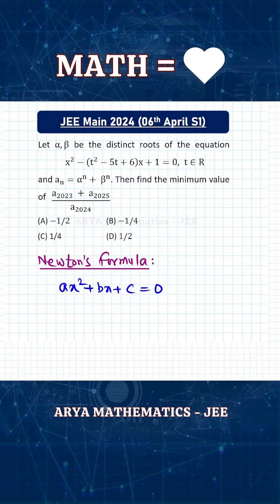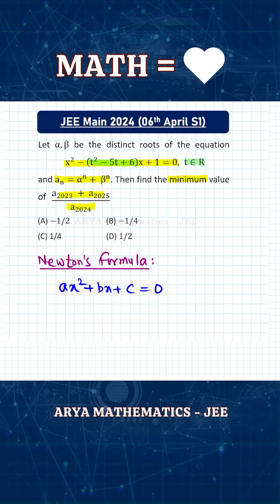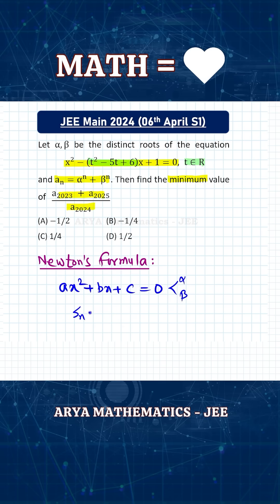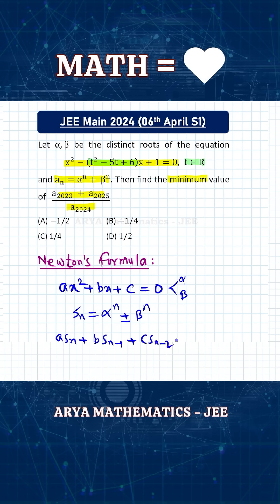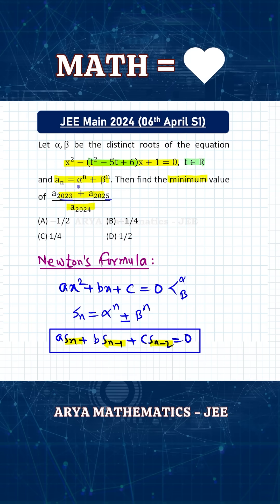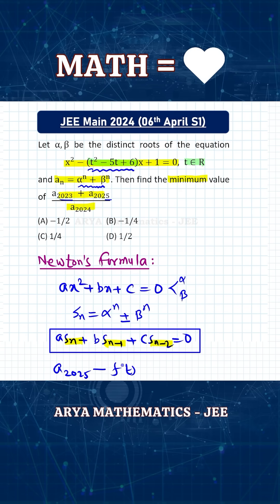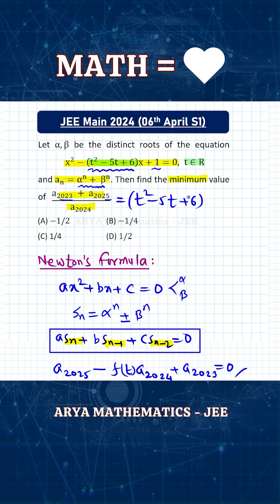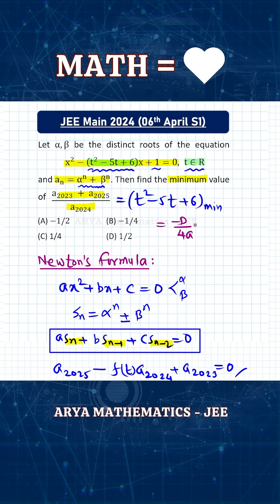Newtons Formula | Quadratic Equations | JEE Main PYQ - 2024